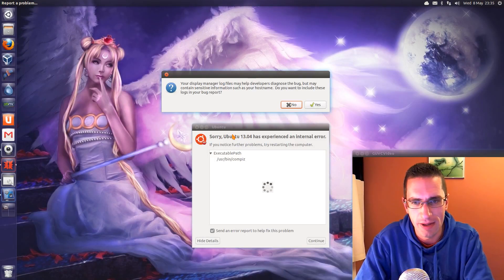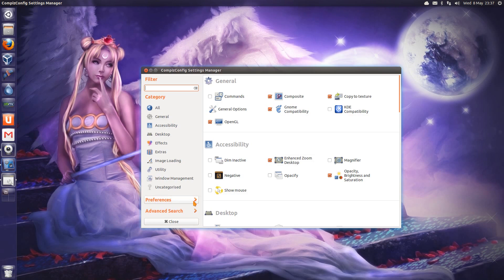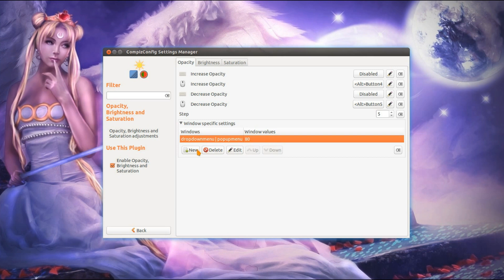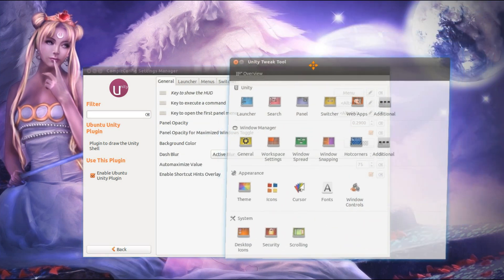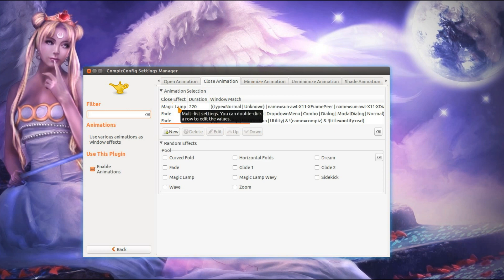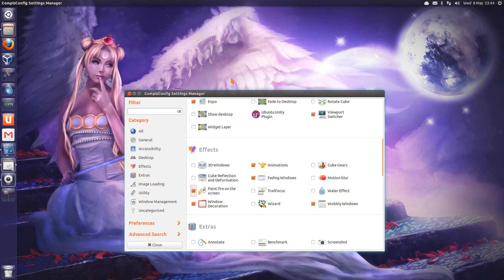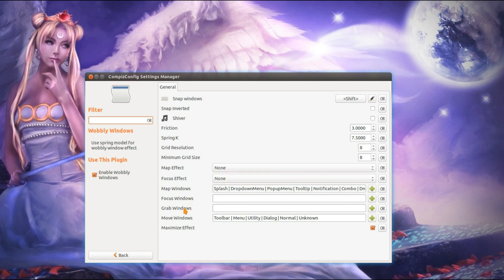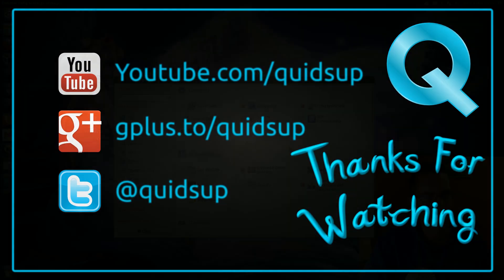Beautify your Ubuntu Desktop with Compiz CCSM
How to install and configure Compiz in Ubuntu 12.04, 12.10, and 13.04. In this video I show you how to get your desktop configured like mine with Transparent menus, Application animations, Wobbly Windows, Blue Drop Shadow, Expo, and Transparent Application Moves.
I also show which settings to stay clear of because Compiz can break your system.

Install instructions for Ubuntu 12.04 and below:
sudo apt-get install compizconfig-settings-manager compiz-plugins-extra

Install instructions for Ubuntu 13.04:
sudo apt-get install compizconfig-settings-manager compiz-plugins
sudo apt-get install unity-tweak-tool

Transparency setting for menus:
dropdownmenu | popupmenu
I set mine to 80